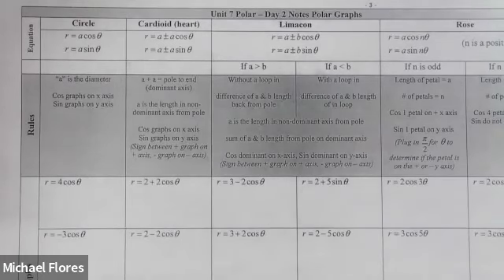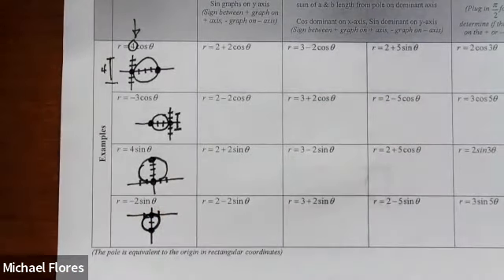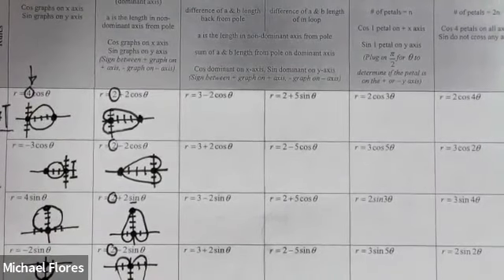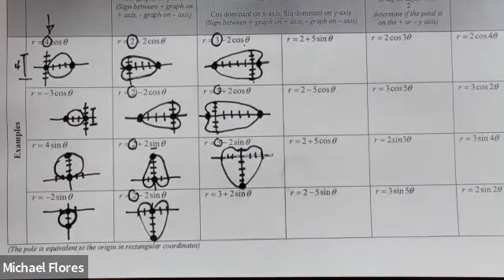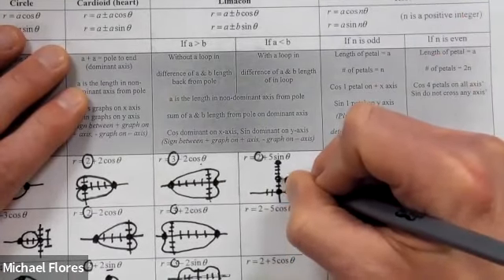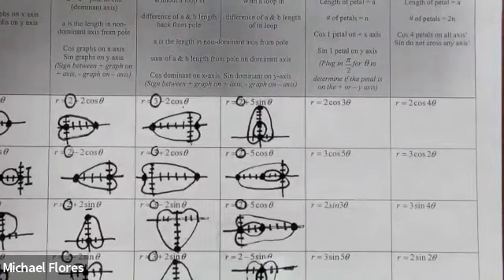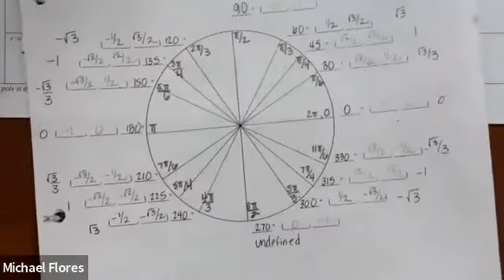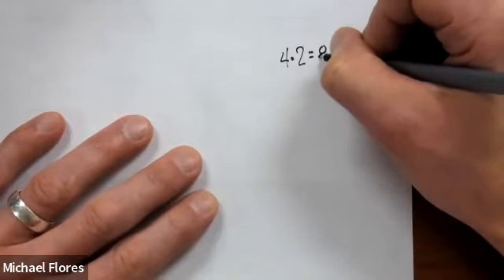Unit 7 Day 2 Notes